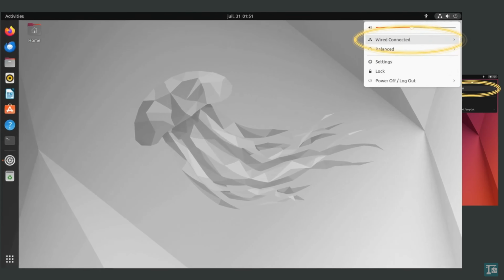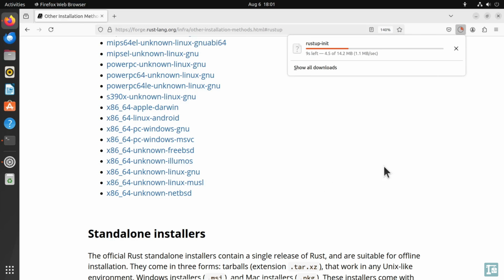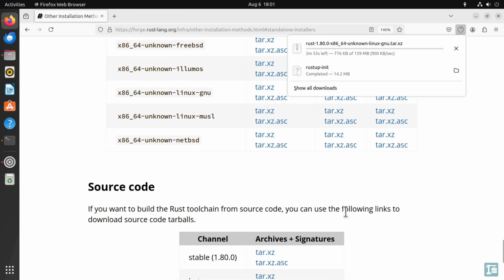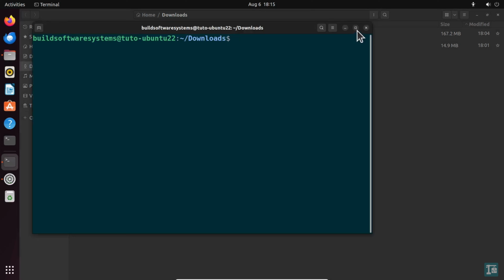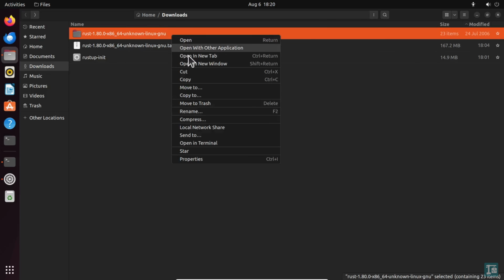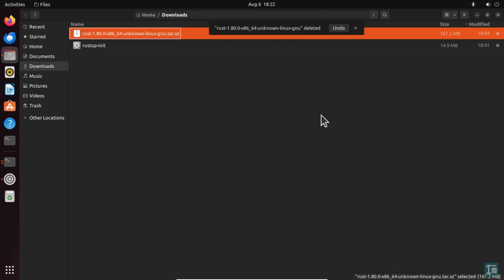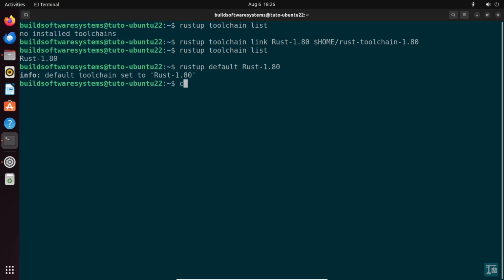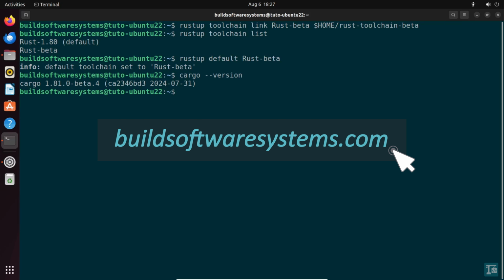How to Install Rust on an Offline Linux Computer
Step-by-step guide to install the Rust programming toolchain on a Linux computer that is not connected to the internet.

Overall, you will need to download the standalone offline installers, copy them to the offline computer and finally install.

The terminal commands used to register the toolchain using Rustup are available

⏰ Timecodes ⏰
00:00 Introduction
00:09 Main requirement
00:23 Download the installers
01:31 Transfer the downloaded installers
01:09 Install and manage the toolchain on the offline computer